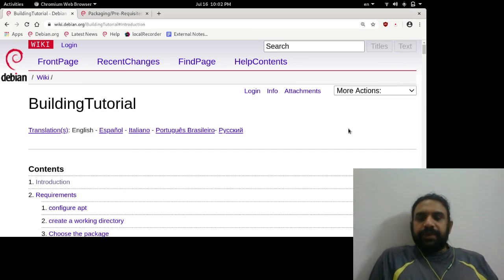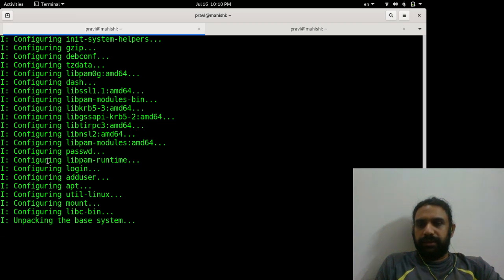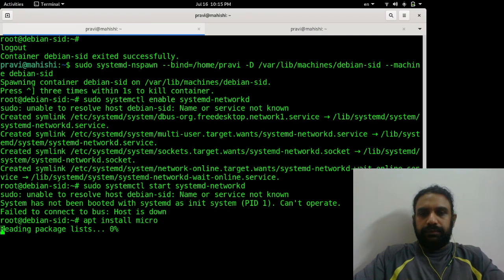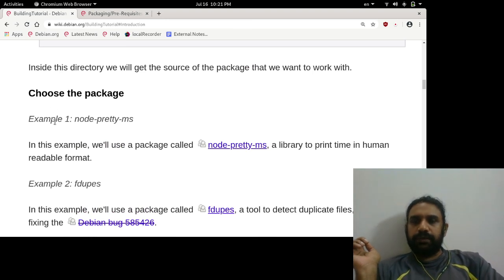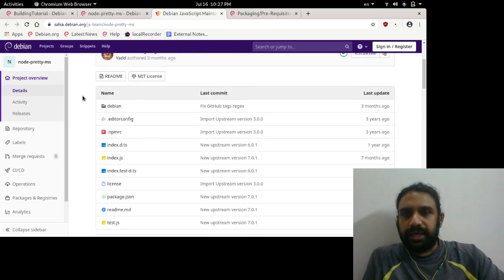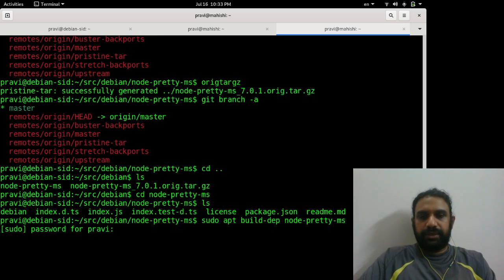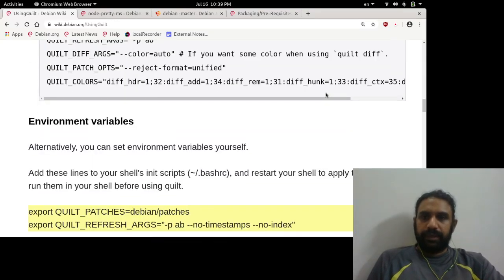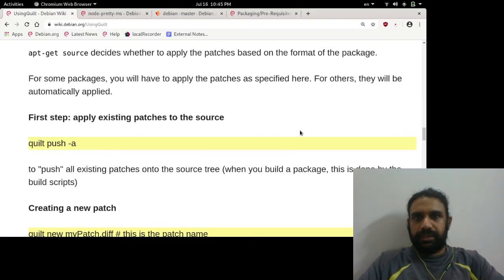Building from source tutorial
by Praveen Arimbrathodiyil

When someone is new to packaging, they need to learn a bit to download a source package and build it locally, for example to fix a bug or before updating the package to a new upstream release.

I will cover setting up a debian unstable/development environment and then building a package from source.

This is targetting newbies to packaging and most of it is alreday documented in wiki, but I would like to provide a video walk through of the whole process, which can enhance the current text based documentation as well.

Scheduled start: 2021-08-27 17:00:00